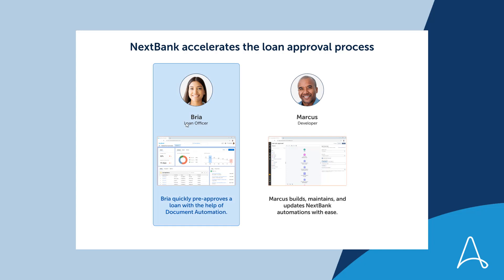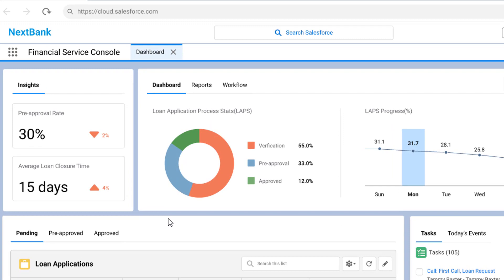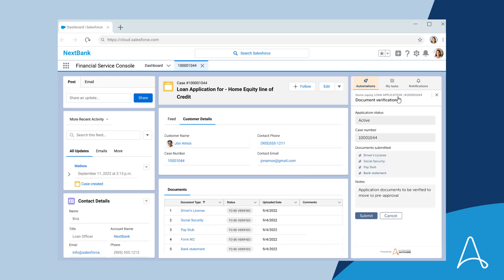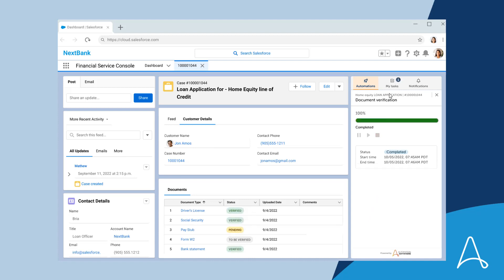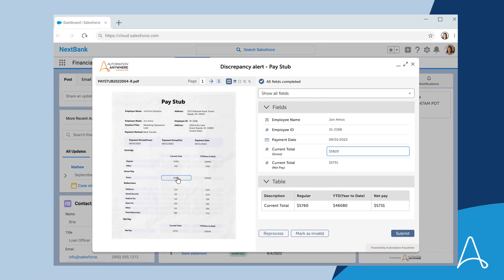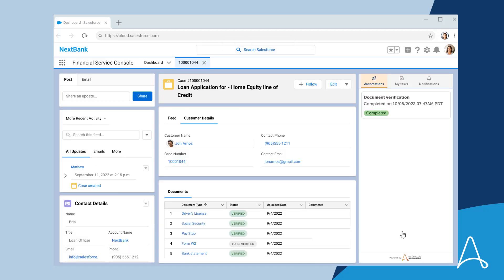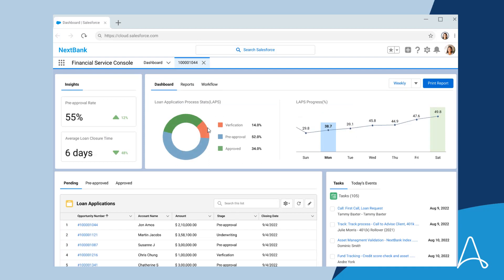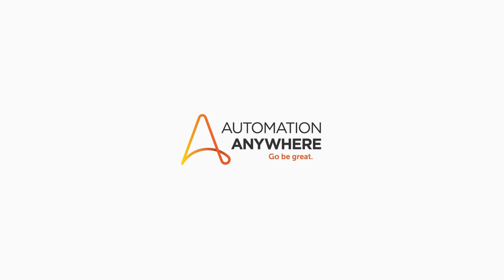Accelerate loan approvals with Document Automation in Salesforce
Join us as we look at how Bria, a loan officer at NextBank, leverages Document Automation for intelligent document processing in Salesforce to save time, enhance accuracy, and improve the customer experience. Discover how Document Automation extracts and verifies data automatically, and how Automation Co-Pilot provides Bria the ability to continuously improve the AI model. With her loan pre-approval rates and loan closing times significantly improved, Bria now has more time to focus on customer relationships and uncover new opportunities for the business. Put generativeAI to work with the Automation Success Platform and Document Automation in your business today.